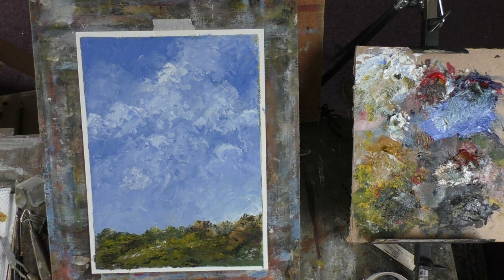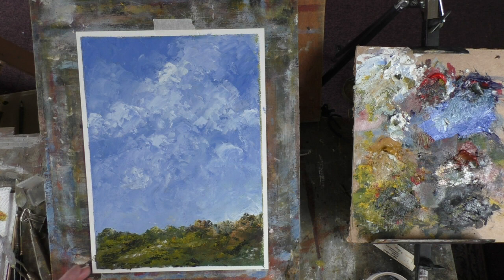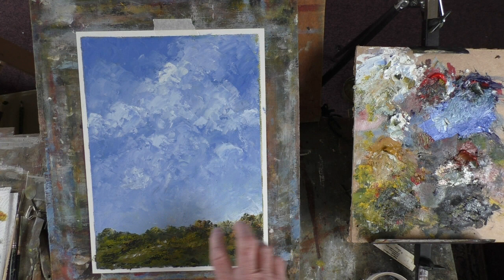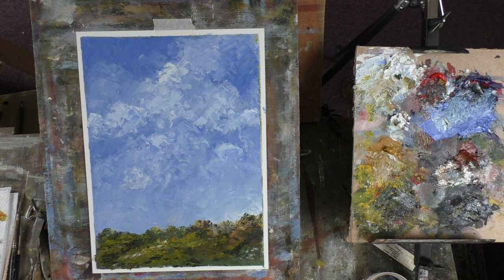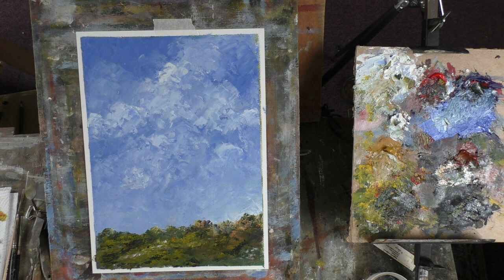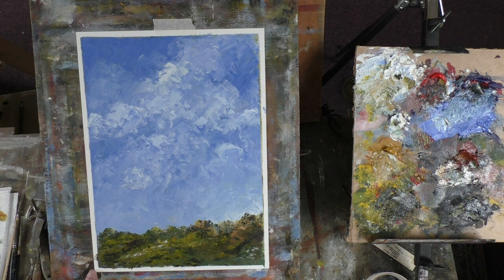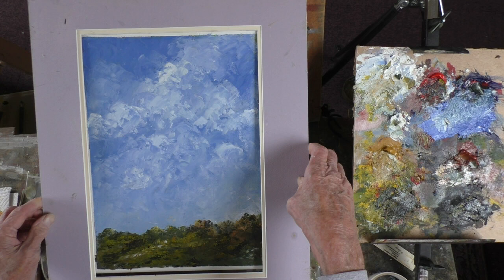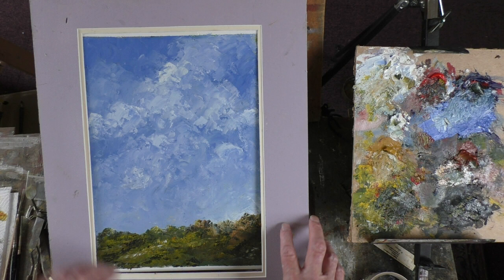Trailer for Patreon. "Walk from The Warren to Dover"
Most paintings are for sale